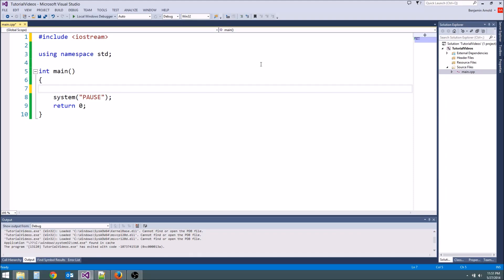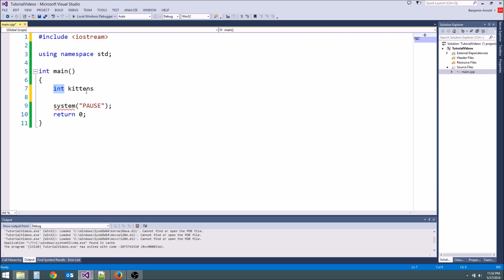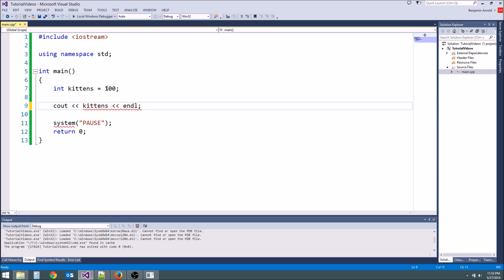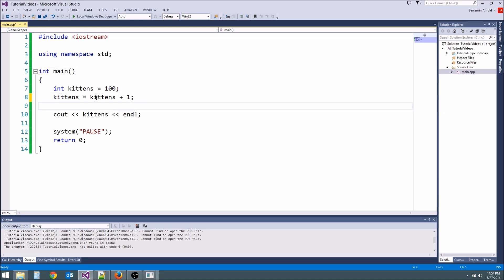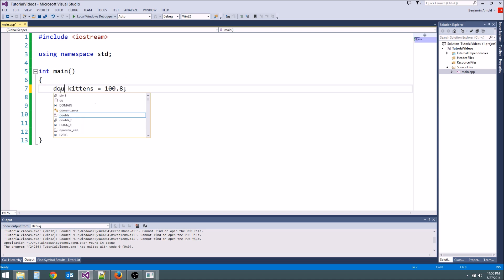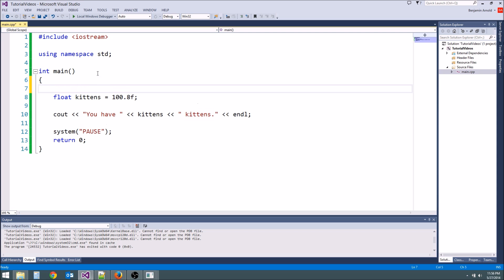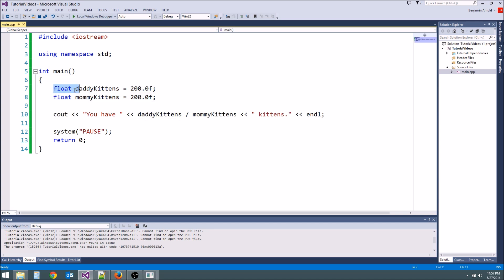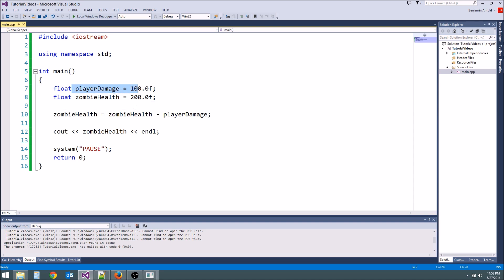C++/Game Tutorial 2: Variables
Today we learn how to store information in the computer using variables!